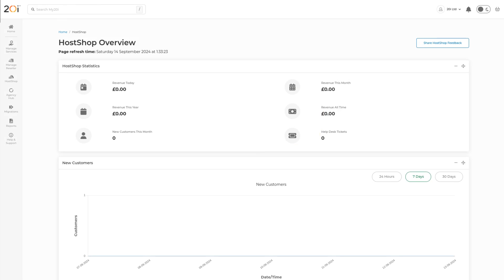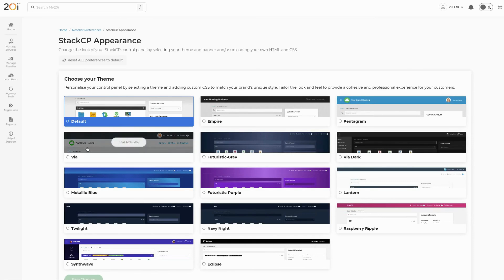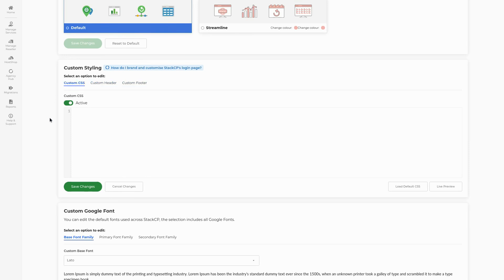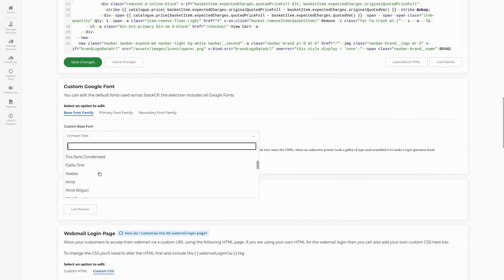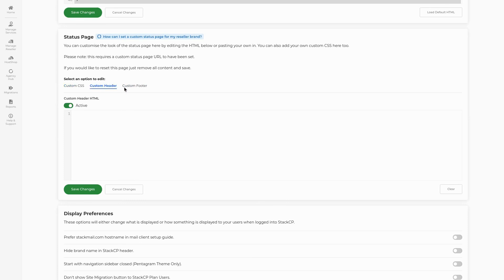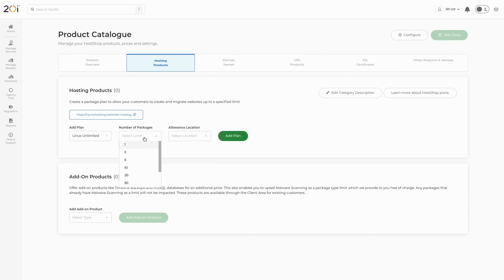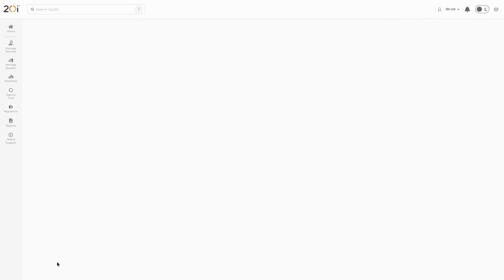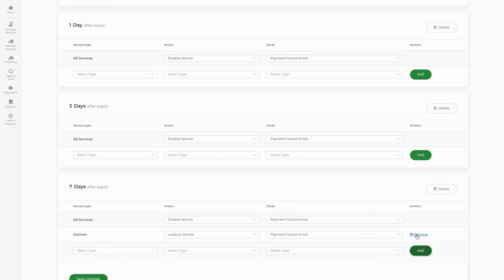HostShop: Configure the HostShop Storefront (Custom Branding, Products and Renewals)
Here's how to configure your HostShop store front and get started with your new web hosting business! This guide covers adding custom branding, configuring products and renewal sequences.

Before you configure your store front, you'll need to first create and define your hosting package types

20i are committed to providing high-performance green hosting for agencies, ecommerce, business & side-hustlers across the world, with unmatched speed, reliability and 24x7 expert support.